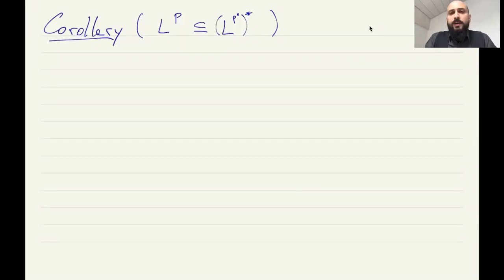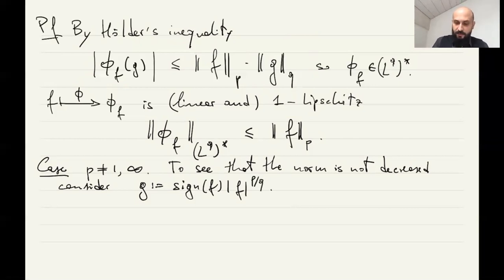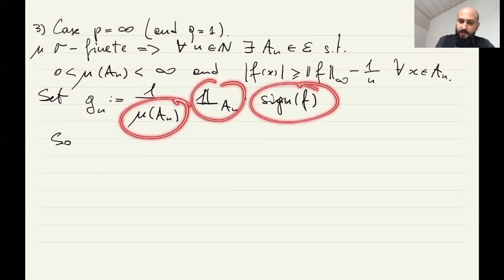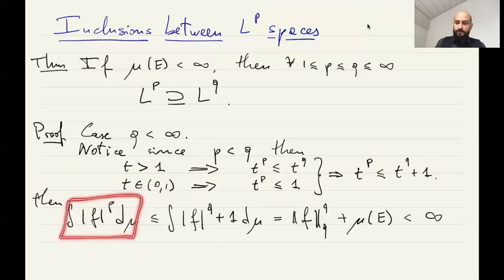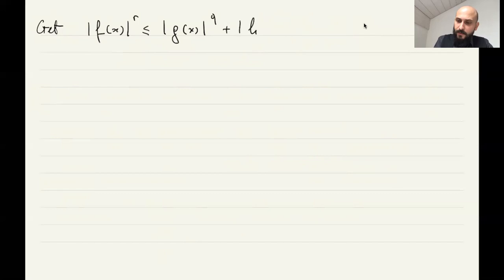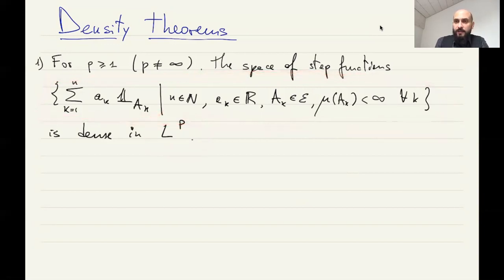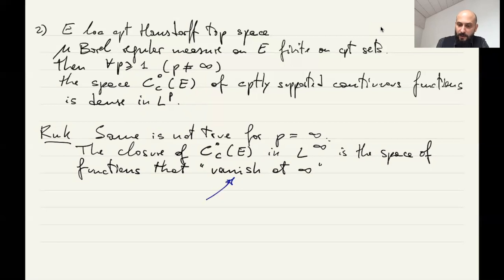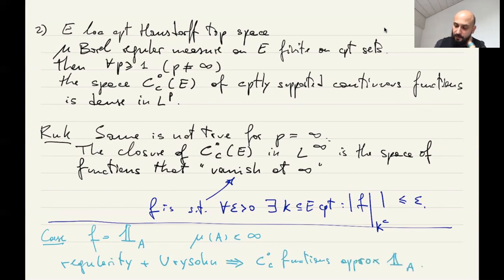Lesson 8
L^p inside the dual of L^(p^*); Inclusions between the L^p spaces; Some density theorems for L^p spaces.